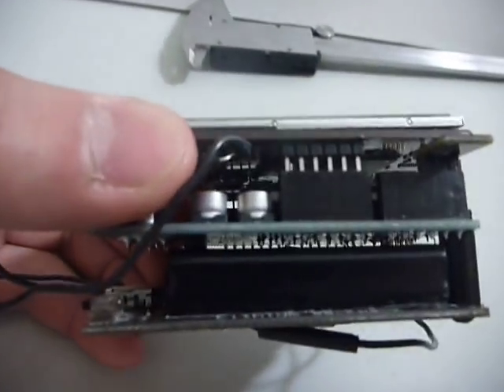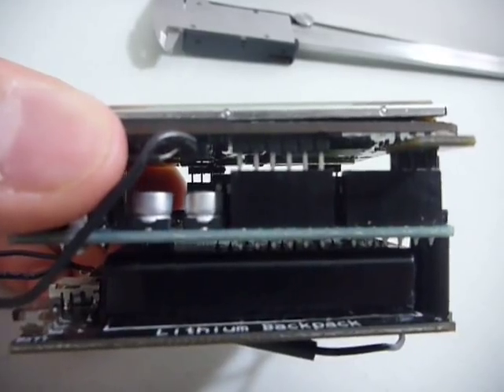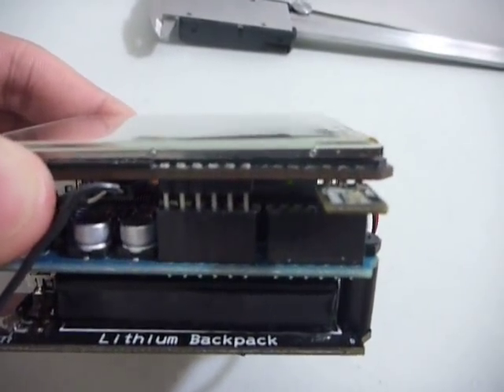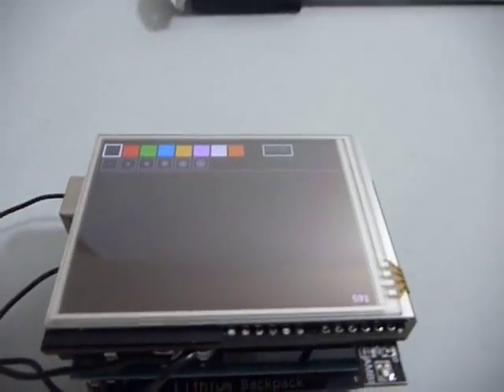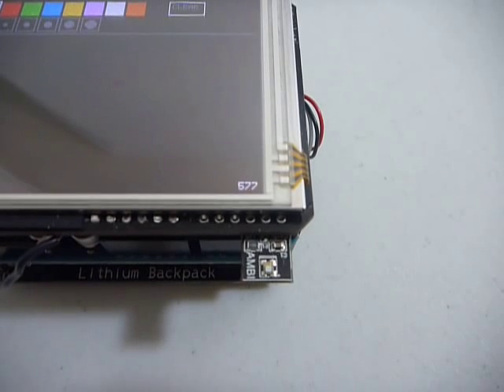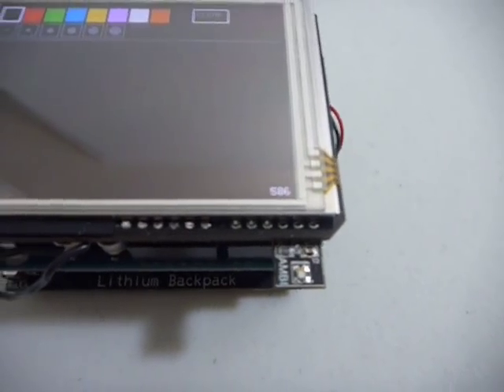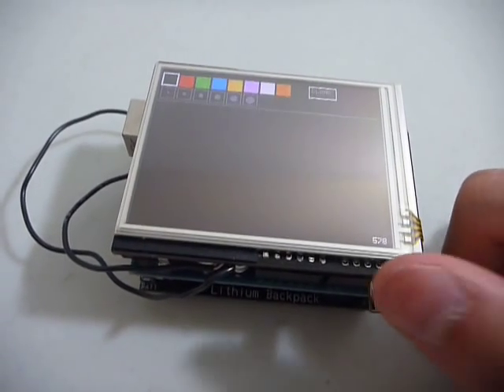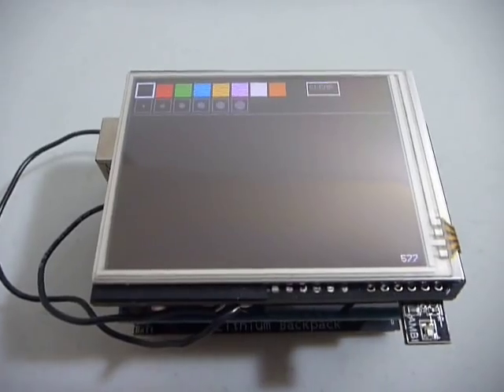Auto Screen Brightness with Arduino, TouchShield, and Light Sensor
I used the Liquidware/Modern Device AMBI Light Sensor to add auto screen brightness functionality to the TouchShield Slide and Arduino. The ambient light sensor feeds data directly to the Slide, which dims in bright light, and brightens in low light.